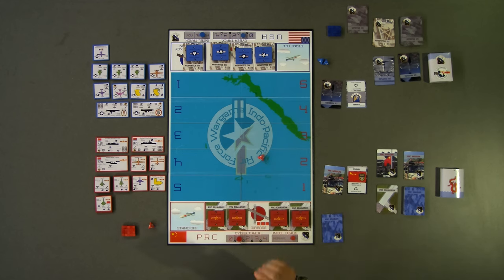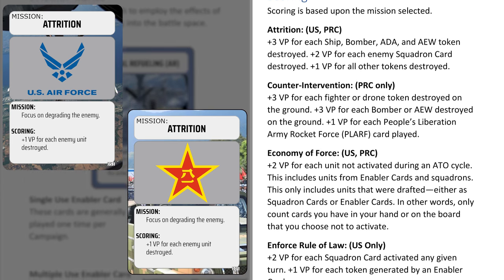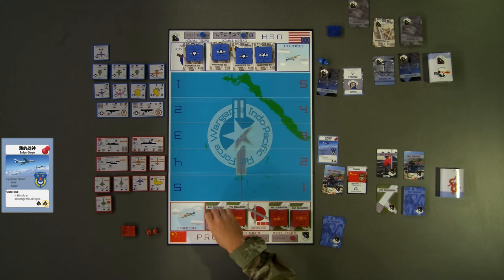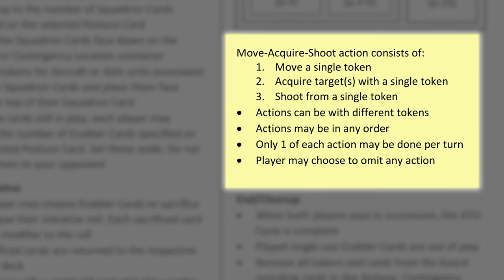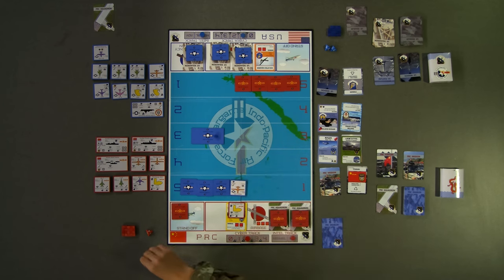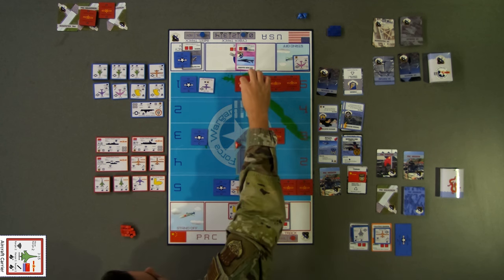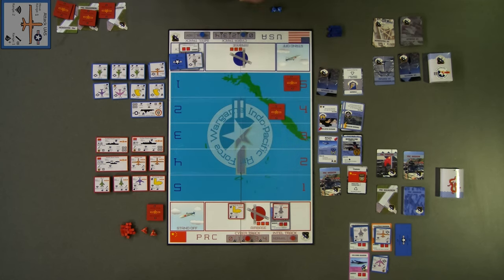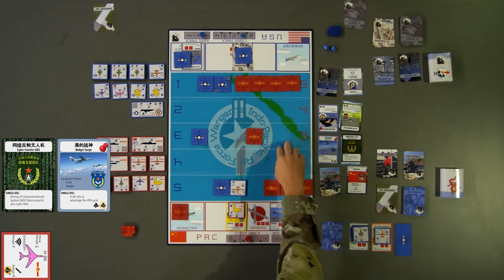Air Force Wargame Indo Pacific Gameplay